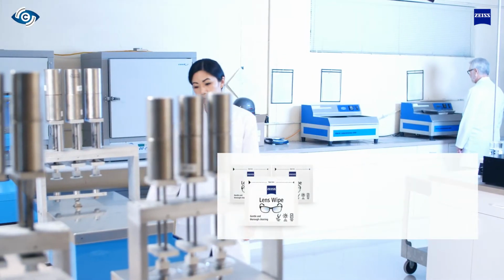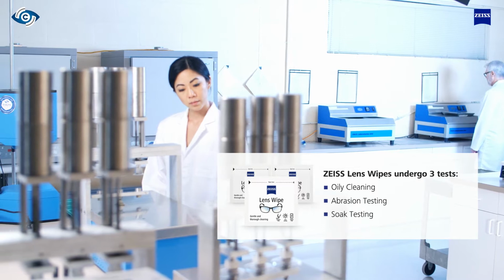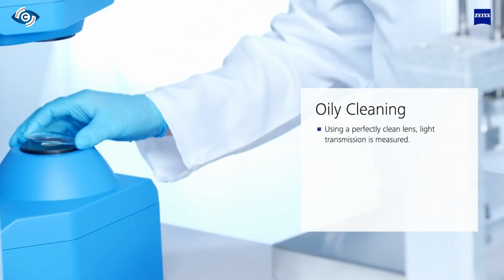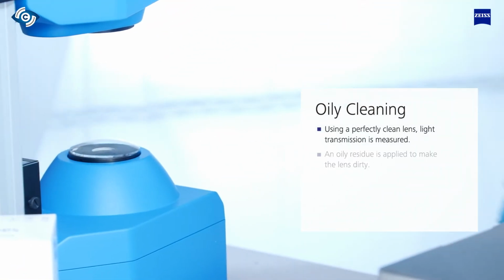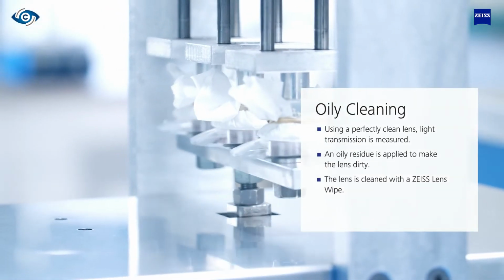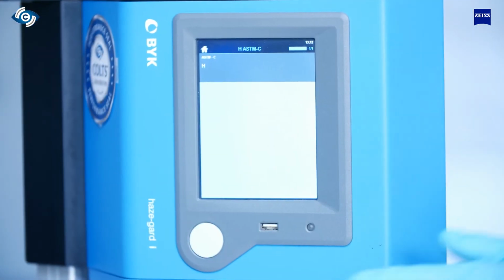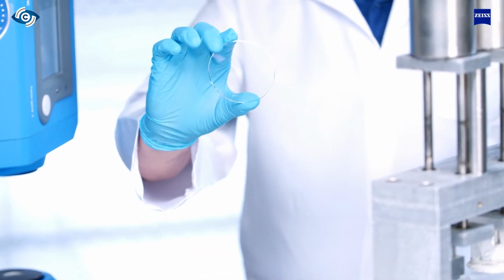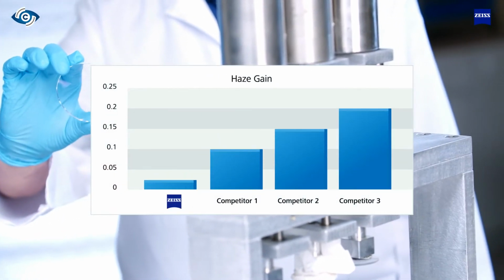ZEISS Cleaning Accessories: COLTS Testing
ZEISS Lens Wipes
Ensuring the best possible customer experience.